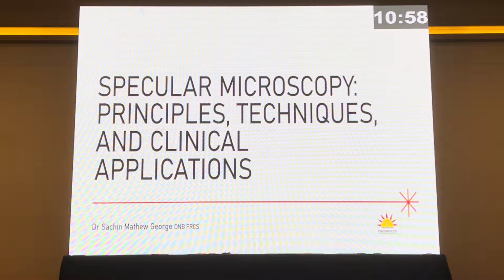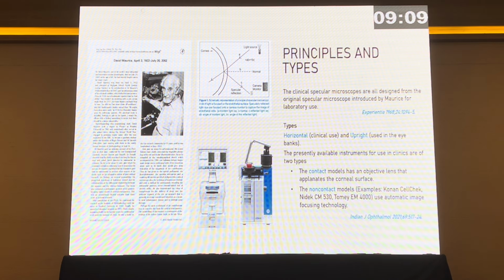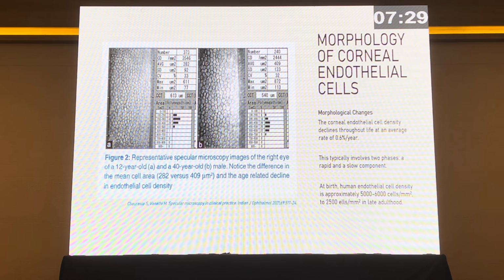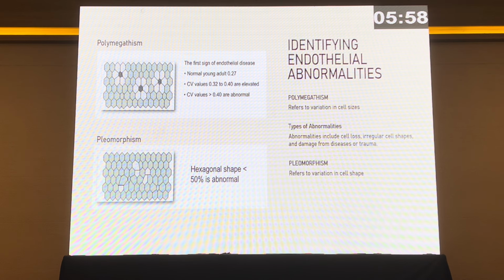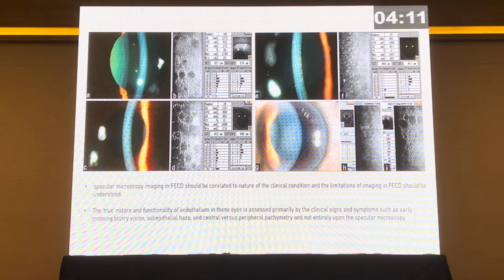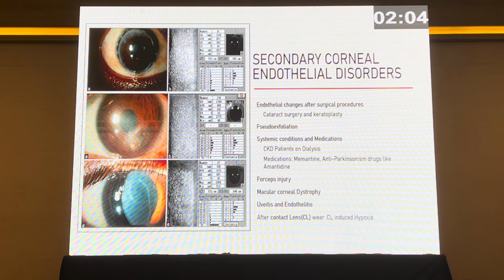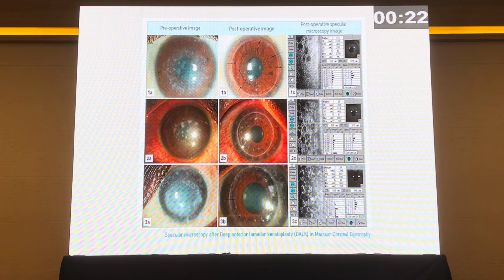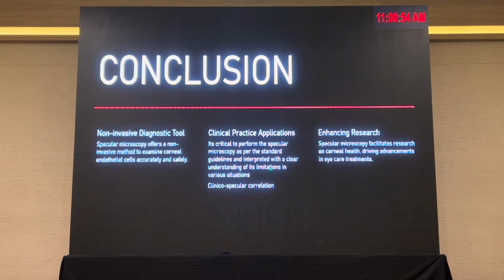Specular Microscopy : Dr Sachin Mathew George : Dr. Noel Moniz Memorial Lecture & CME 2026